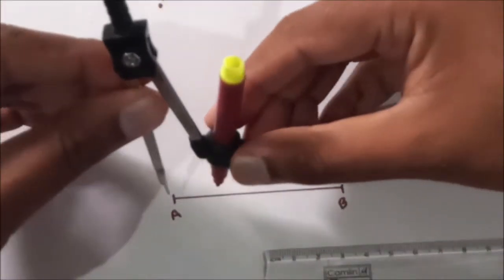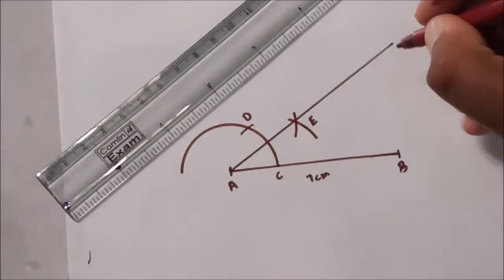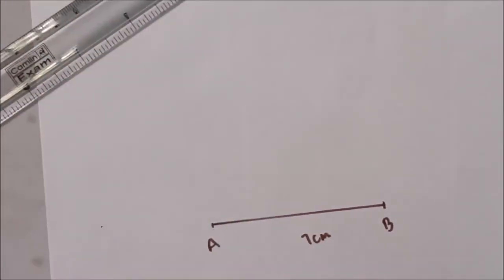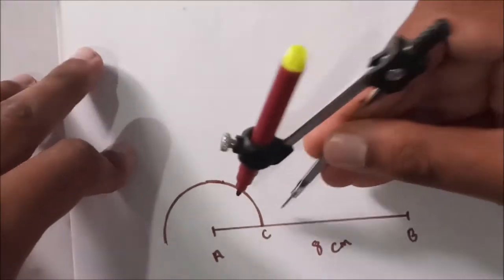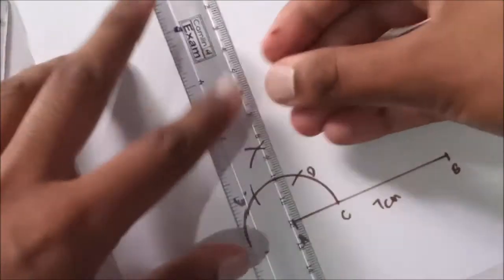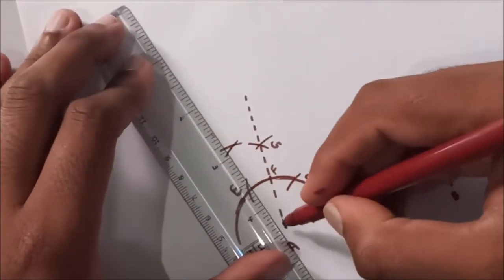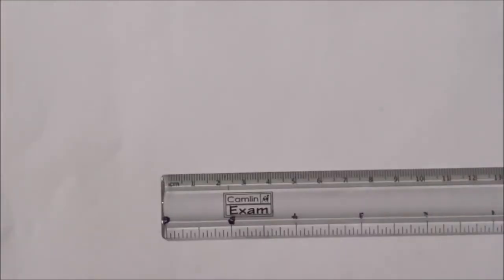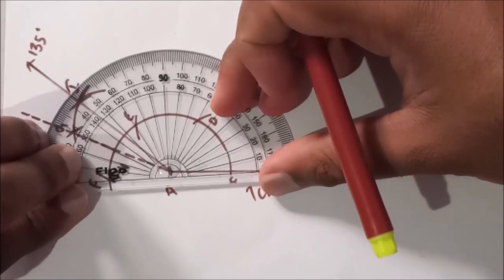Construction of various angles using a scale and a compass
Construction of 60°, 30°,15°, 45°, 120°, 90°, 75°, 105°, 150°, 135° using a scale and a compass